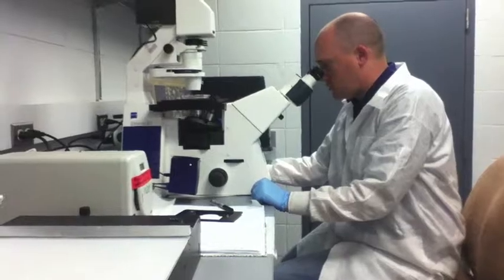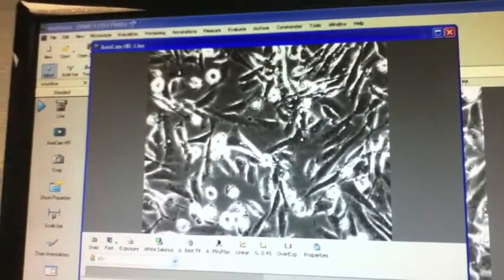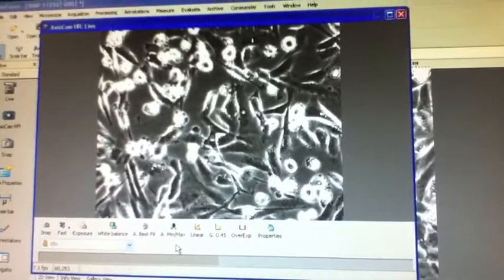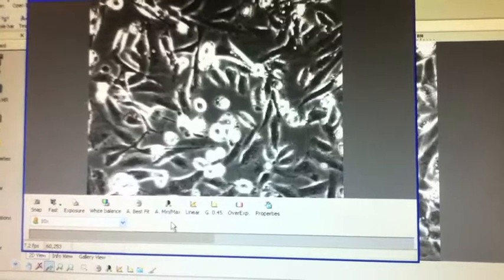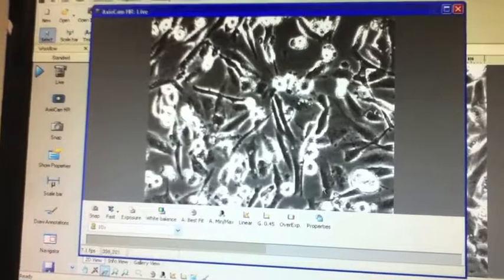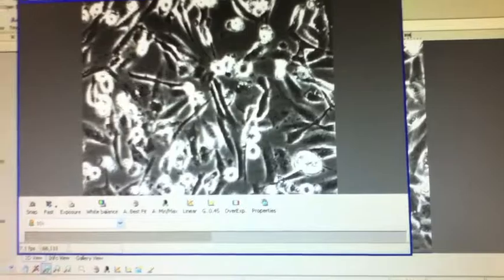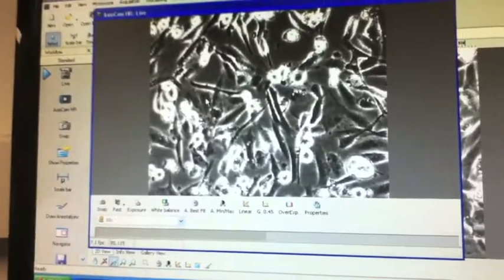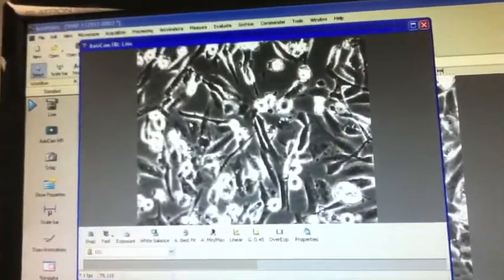A Day in the life of a breast cancer researcher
A video about a breast cancer researcher